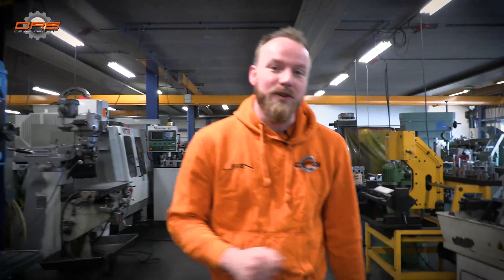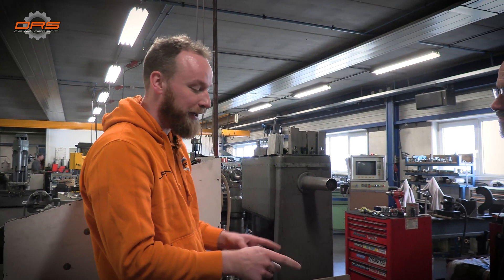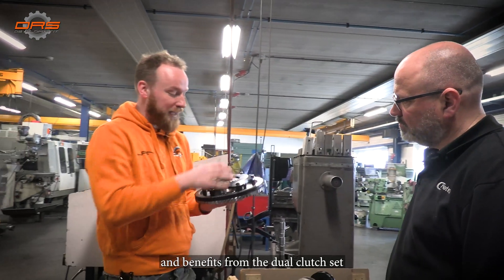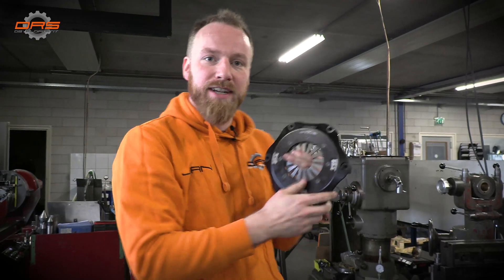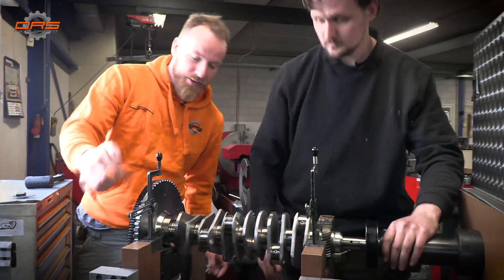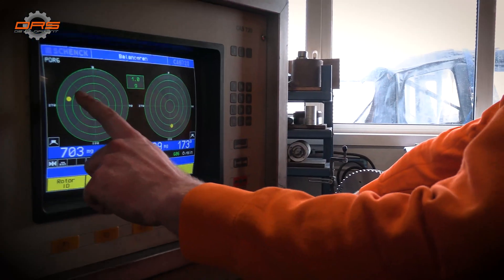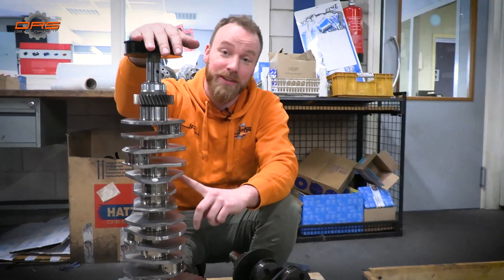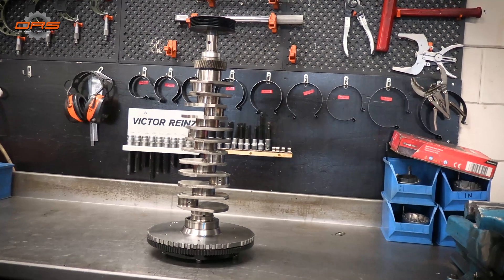Porsche 964 l Fine Balancing The Crankshaft l Project Phoenix Ep 07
In this series we’ll do a completely clean 1L-100HP Porsche 964 Engine Rebuild and take you with us through the process. At DRS Development we’re incredibly passionate and specialised in Porsche engine revisions. As Magnus Walker would say: ‘Dirt Don’t Slow You Down!’

⚙️ DRS DEVELOPMENT ⚙️
CLEAN l AFFORDABLE l PASSIONATE l VIABLE

Phone l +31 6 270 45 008

🛠  About Us:
DRS Development was started in January of 2011

As an aspiring racing team we had issues sourcing and obtaining tuning and special parts.
Nine out of ten times we ended up disappointed. Many vendors don’t offer the plug-and-play solution they advertise. This usually ended with frustration and caused massive delays in project time.

We also spend much unnecessary money on high shipping cost from countries like the USA because we had to return or get other additional parts for our builds. We found out lots of people struggling the same way we did and decided to do something about this. We started with small brackets, suspension components and custom small bits for engines. Eventually the projects got bigger and more complex and we strive to learn and grow as much as possible.

At DRS Development we design our own range of products, commission small builds, produce small batches of specialized items and sell high quality products. Our products are never compromised and are of the highest quality materials like Titanium and aircraft grade aluminum. Even with the use of these materials we still strive to make our items affordable.

// PORSCHE 964 | From Scrap To Race Heads | Project Phoenix Ep 07